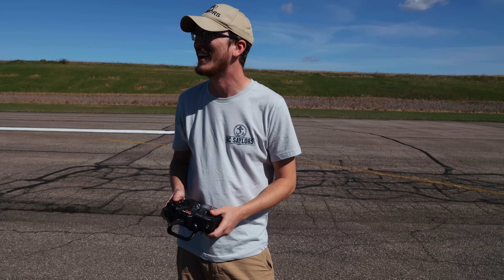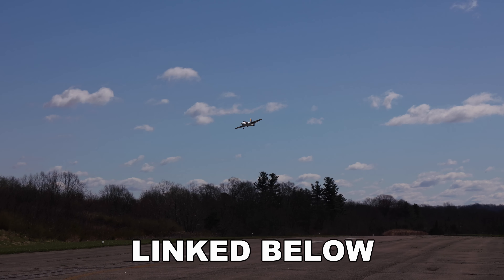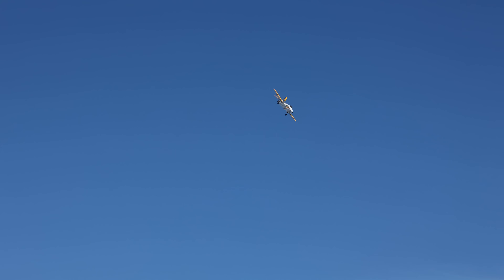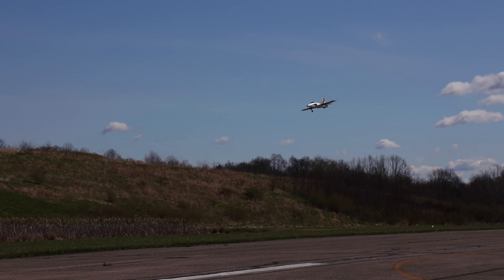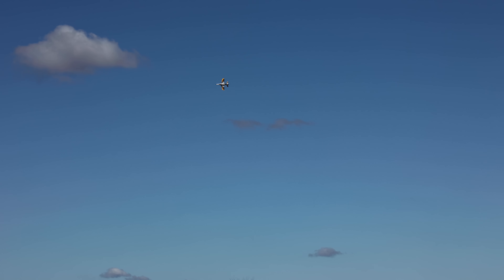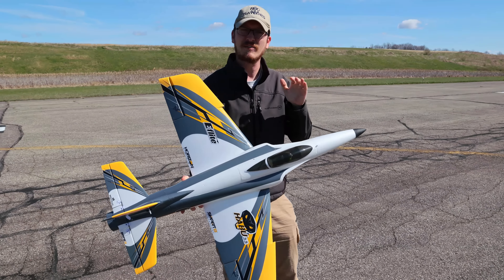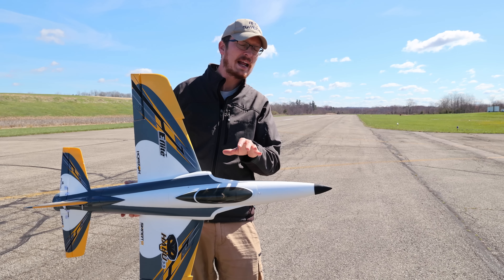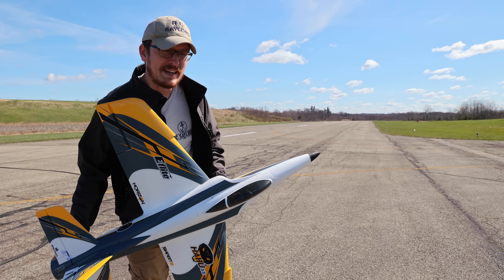YOU DO NOT want to MISS the BIGGEST RC PLANE SALE of the YEAR!!!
Use code: FRENZY
You do not want to miss the biggest rc plane sale of the year that is happening right now.  After we saw some of the deals, we knew we had to share it with you!  Like the Habu SS is $50 cheaper.  Plus some of our favorite RC planes are discounted up to $150.  Check out the sale at the link above!

Use code: FRENZY